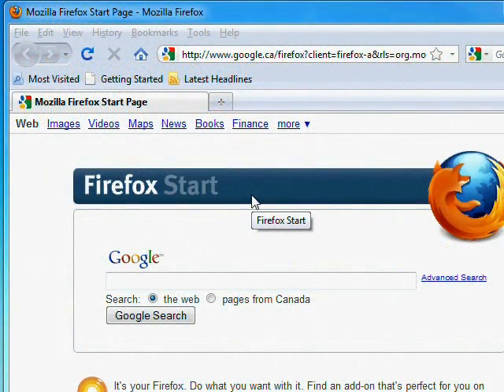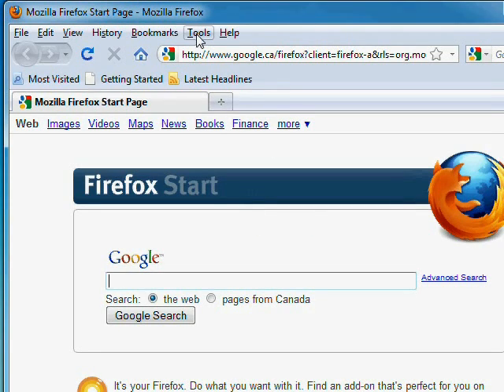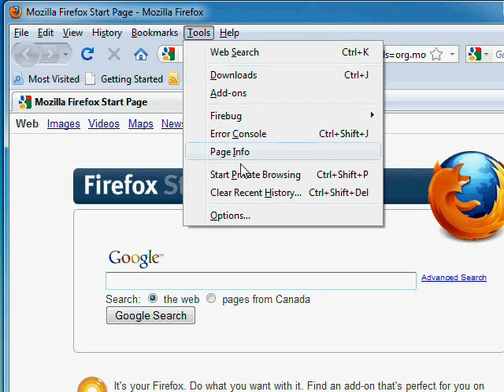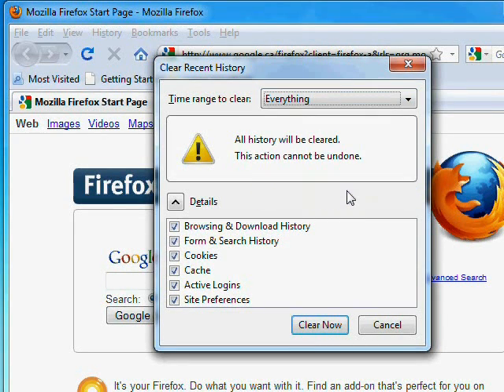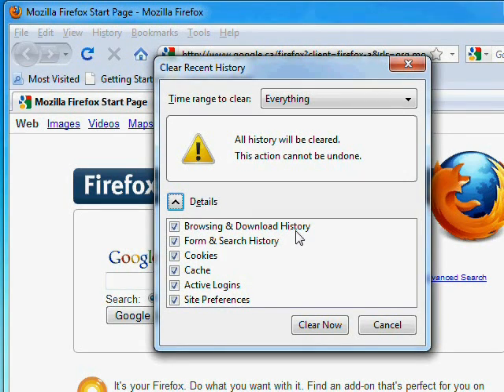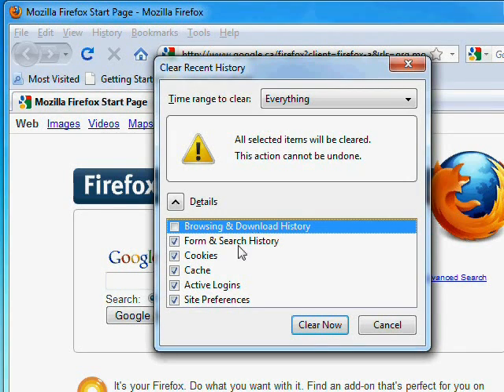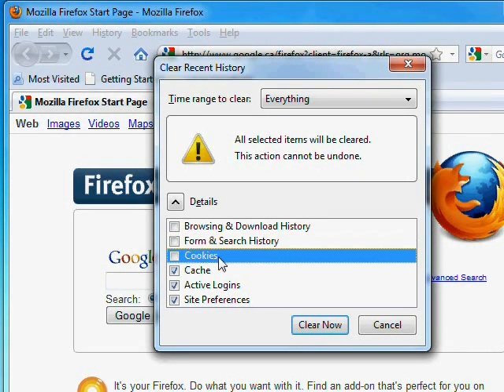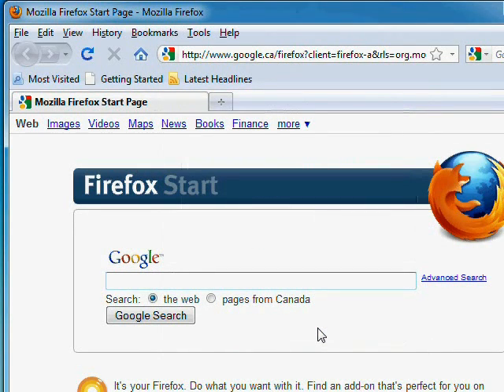How To Clear Browser Cache in Mozilla Firefox 3.6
Quick Tips by Whetham Solutions shows you how to delete your browser cache while using Mozilla Firefox 3.6.